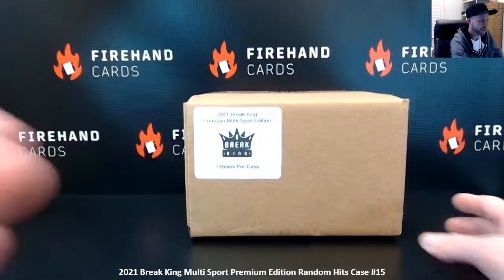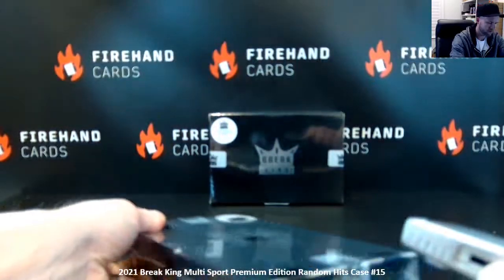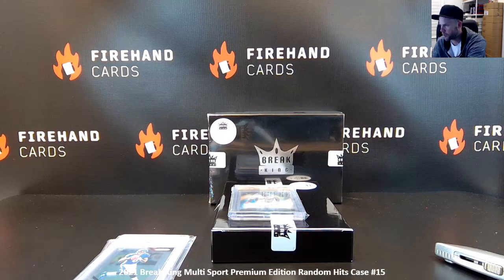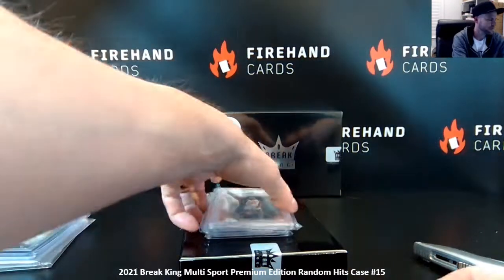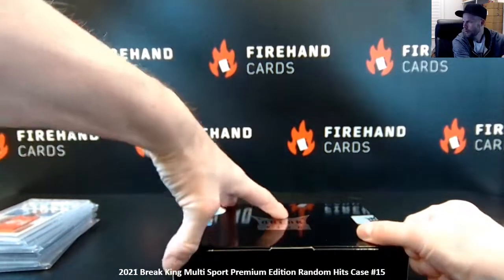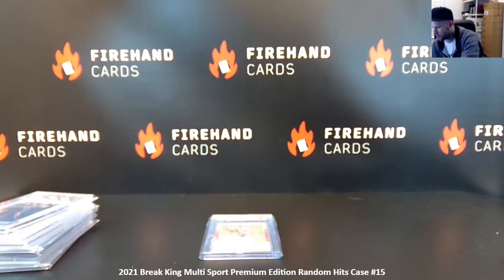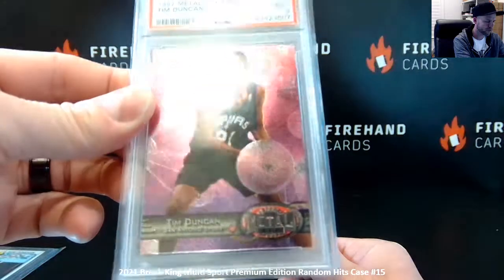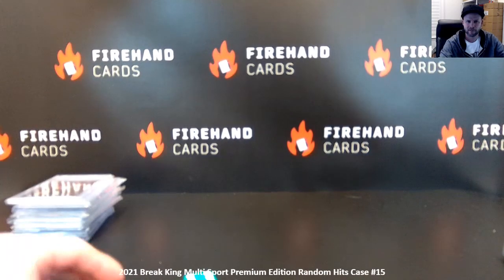2021 Break King Multi Sport Premium Edition Random Hits Case #15 ~ 12/4/21